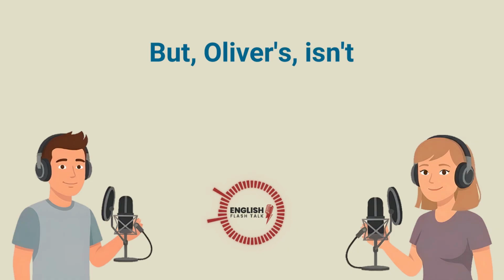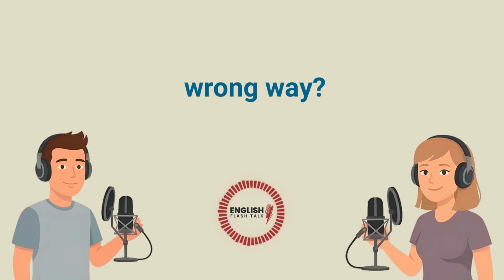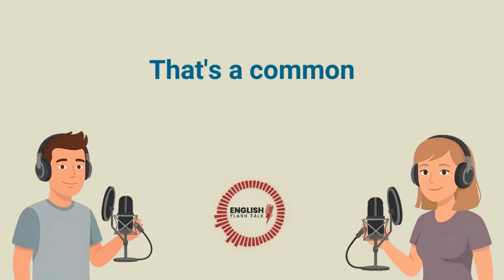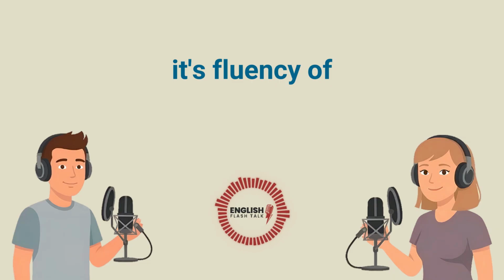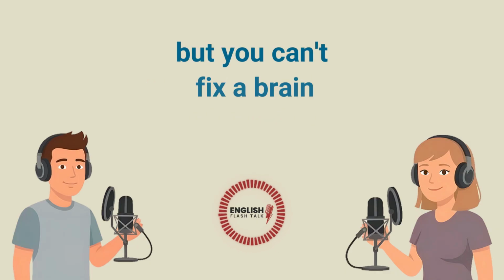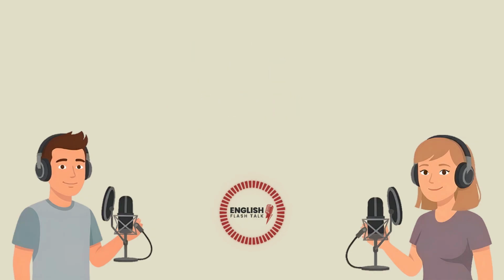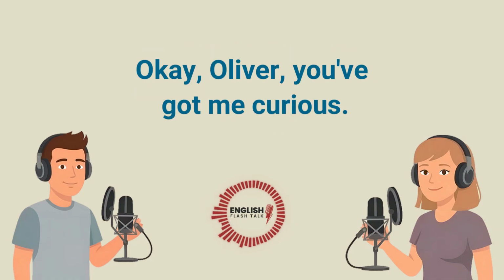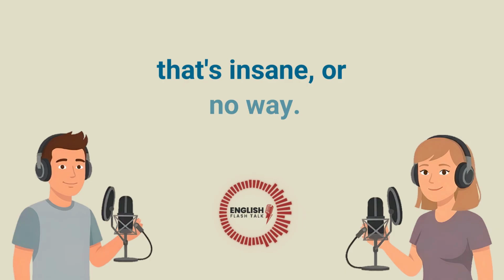Daily English Conversation Practice | How to Think in English | No More Translating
Welcome back to English Flash Talk! This video addresses the common question of how to start thinking in English, a key step for improving your "daily english" and achieving "fluent english." We explore practical ways to enhance your "english speaking practice" and "learn english" more effectively, moving beyond simple translation. Join us to refine your approach to "english conversation" and boost your overall language skills!